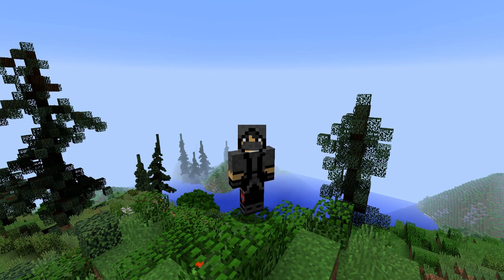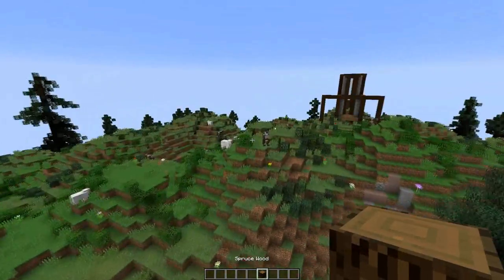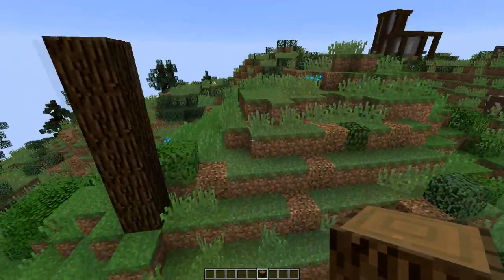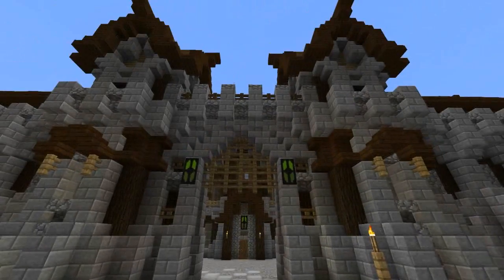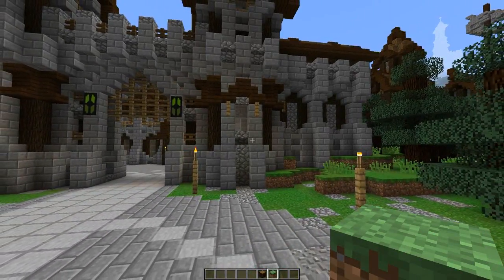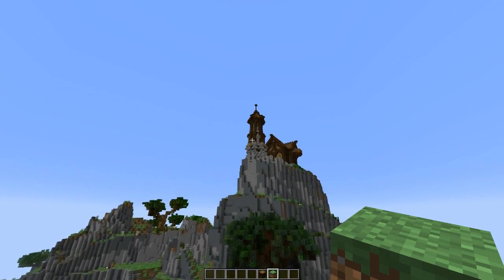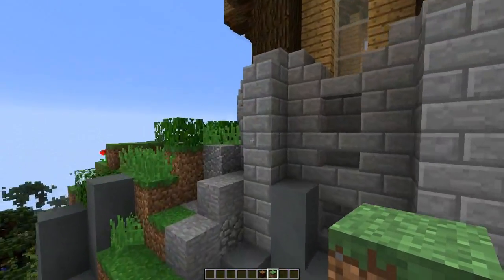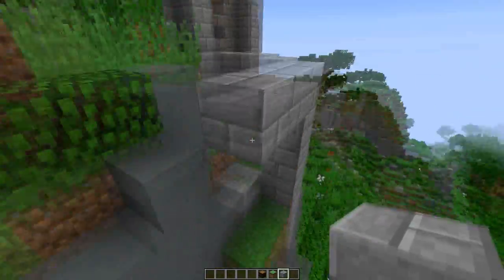Minecraft: How to build on different terrains.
Hi guys,

Hopefully this video gives you a bit of an insight of my point of view regarding this subject!